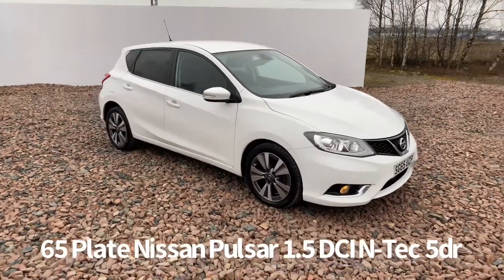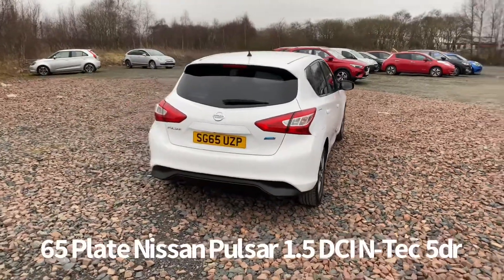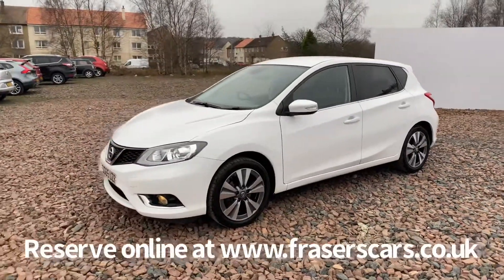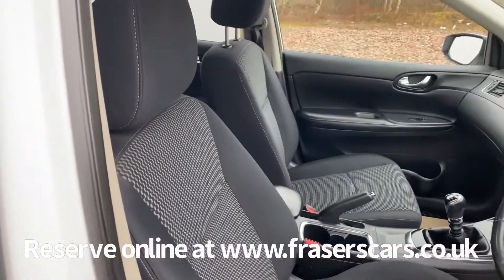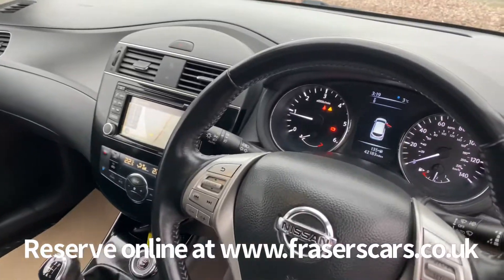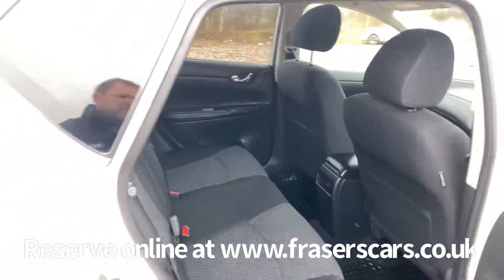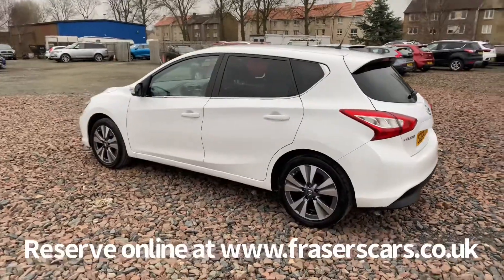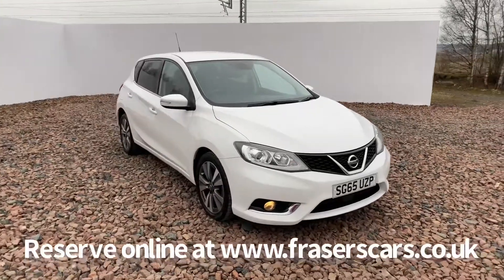65 Plate Nissan Pulsar 1.5 DCI N-Tec 5dr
65 Plate Nissan Pulsar 1.5 DCI N-Tec 5dr now available at Frasers of Falkirk MG.